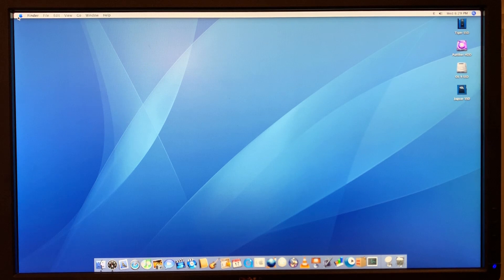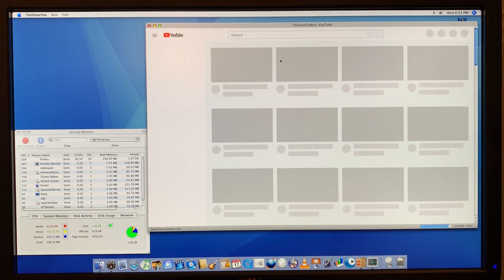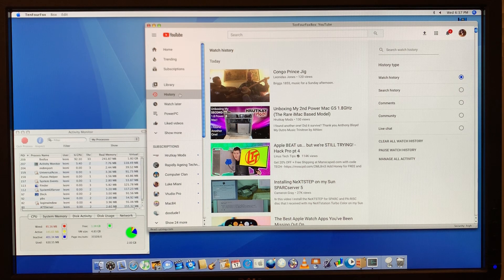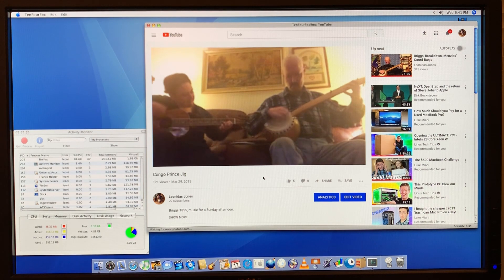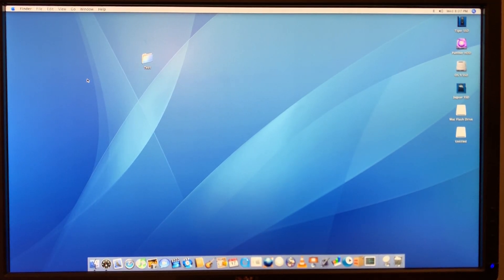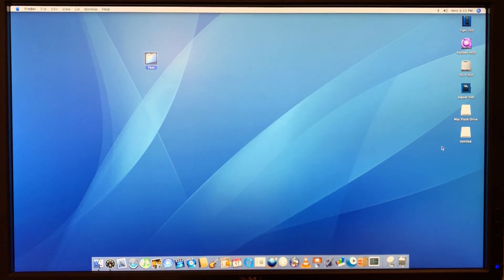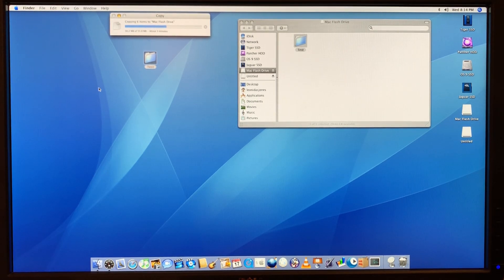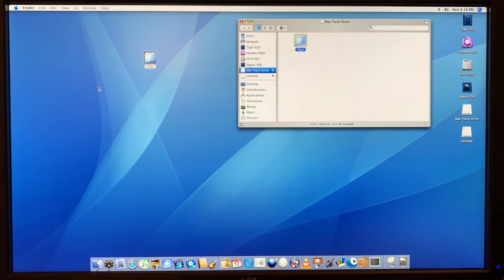Sawtooth Updates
How to watch YouTube on a Sawtooth G4! I also spend test file transfers form built in USB 1.1, and a PCI USB 2 expansion card. For those who are impatient, USB 2.0 transferred the folder in 23.36 seconds. Usb 1.1 took 6 minutes, 24.45 seconds!